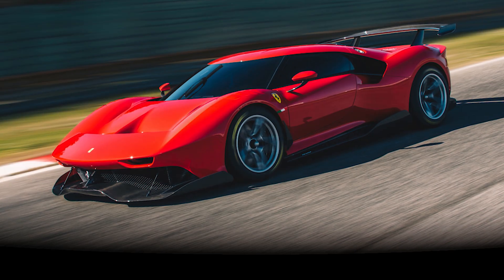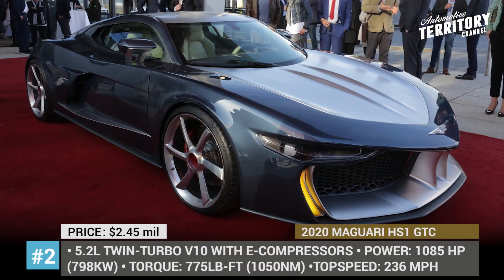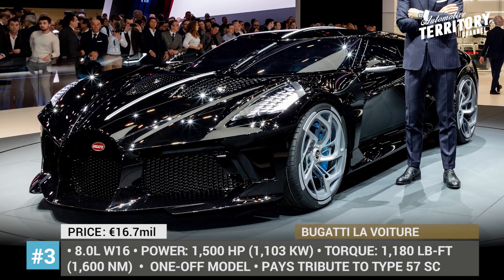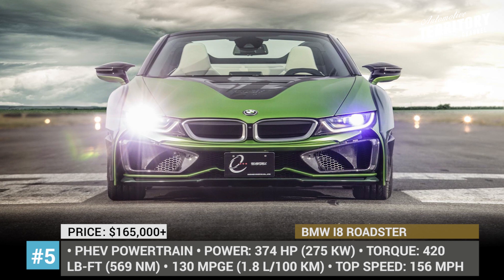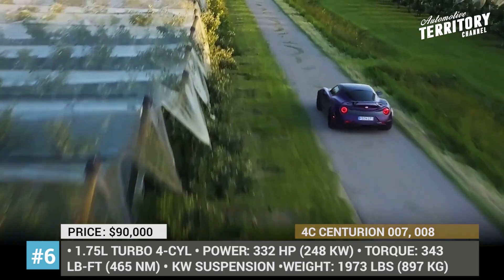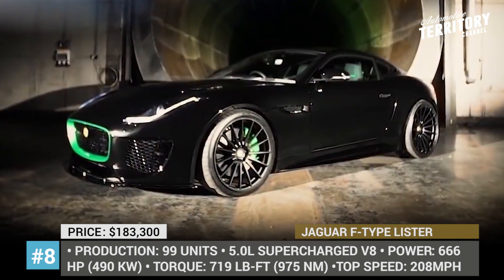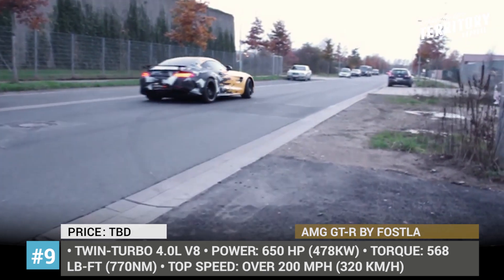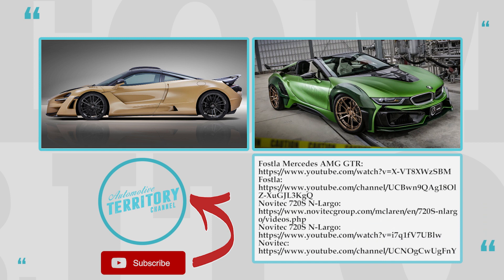Top 10 Unique Supercars Created by the World's Best Design Experts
Any supercar is basically a custom work of art that represents the genius of automotive engineers and the pinnacle of designers’ talent. However, just like with mass market automobiles, supercars pose no boundaries for further customization opportunities and creation of one of a kind builds. This episode will focus on the lineup of modified performance autos and the rarest handcrafted car specimen that will stand out from the crowd at any supercar meet and belong to true collector’s items.

#1 2020 Ferrari P80/C

2020 Ferrari P80/C supercar is a modern tribute to the 330 P3 and P4 race cars of the 1960s that was has been in works since 2015.

#2 2020 Maguari HS1 GTC

Unlike the recently revealed all-electric Carmen hypercar designed by the Spanish Hispano-Suiza, the Maguari HS1 GTC was created by another, Swiss-based firm that also claims the right for the legendary nameplate.

#3 2019 Bugatti La Voiture Noire

the legendary all-black Type 57 SC Atlantic that was lost during the World War II that is claimed to be the most expensive new car ever built.

#4 Novitec 812 Superfast

Novitec is a German company headquartered in Stetten, Bavaria, who specializes in tuning of Italian, British and with the latest upgrades of Tesla, American cars. One of their recent works, is the updated Ferrari 812 Superfast, which received even more aggressive looks.

#5 2019 BMW i8 Roadster

The Japanese aftermarket tuning company Energy Motor Sport is absolutely nuts about upgrading all kinds of BMWs and they were among the first to enhance the plugin hybrid i8. Their latest creation is based on the BMW i8 Roadster and carries the label EVO i8s E.N.ARMY eDITION.

#6 2018 Alfa Romeo by Pogea Racing 4C CENTURION 007 and 008

Pogea Racing is a German automotive design and custom tuning firm that has been on the market since 1997, customizing various car makes and models per customer order. Among the most recent projects carried out by the company are the two Alfa Romeo 4C modifications called Centurion 007 and 008.

#7 2018 TR SPEED 12

The story of the TR supercar had begun in 1996, when it was developed as a prototype TVR Cerbera Speed 12 and then scrapped by the request of the then company owner Peter Wheeler, who deemed it too powerful for public roads.

#8 2018 Jaguar F-Type Lister LFT-666

Known for their 1950s Jaguar-based “Knobbly” racers and the 1993 Storm supercar, the British sportcar manufacturer is coming back to the market with very exclusive and very powerful production Lister LFT-666.

#9 Mercedes-AMG GT-R by Fostla

Tuners like German Fostla are simply convinced that 585 horsepower that makes the stock version of the Mercedes AMG GT-R is simply not enough, so they had no other choice but to boost the output to the nice and even 650 hp mark.

#10 Novitec 720S N-Largo

For many drivers the 720S coupe is already an ideal supercar with incredible power to weight ration, warp speed acceleration and outstanding driving dynamics. But just take a look the N-Largo by Novitec, which manages to look even better.